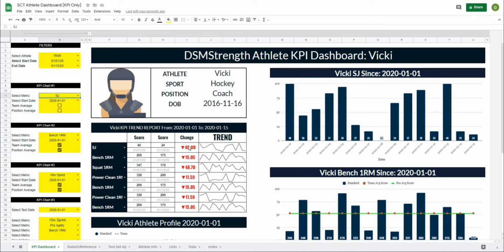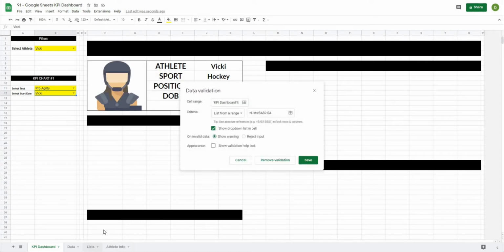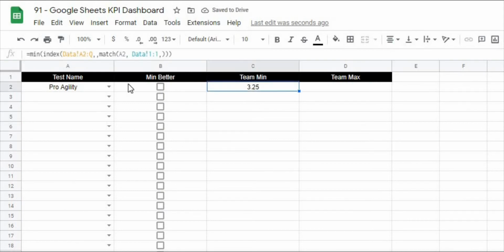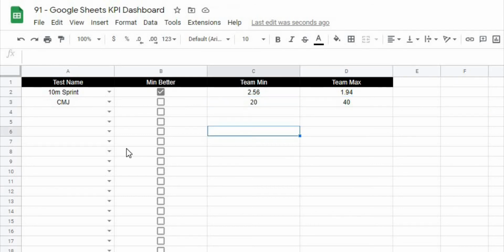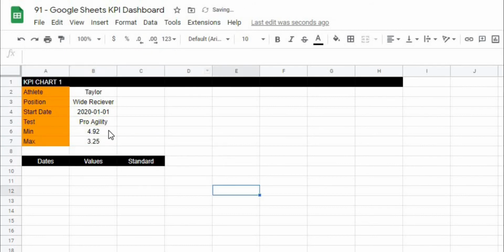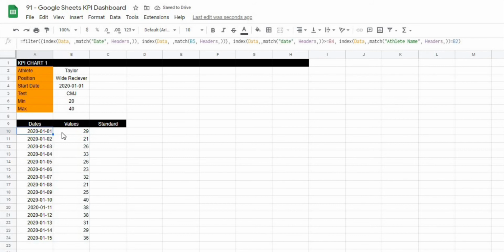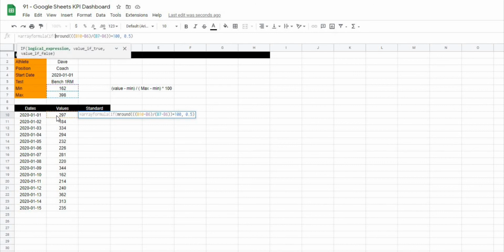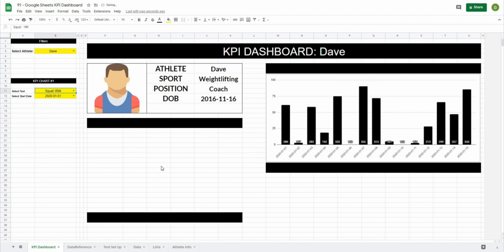Google Sheets Athlete Dashboard | Part 2 | Headers & KPI Charts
In part 2 of the google sheets athlete dashboard project we go through how to organize your dashboard, as well as creating our first kpi chart. This chart will be scaled to your tests so that your values will always display correctly.